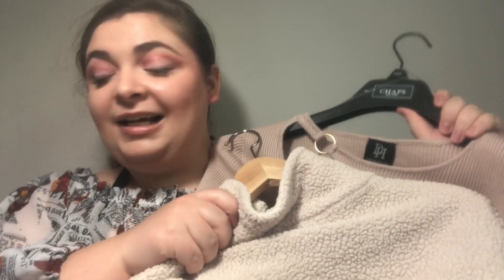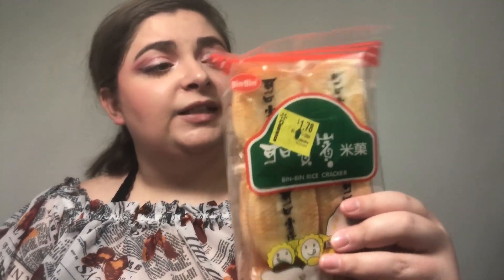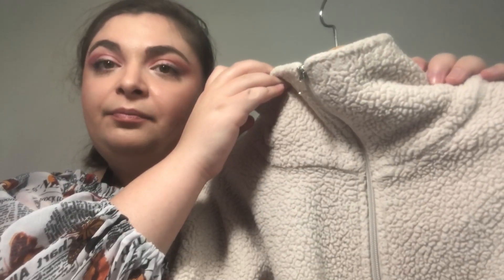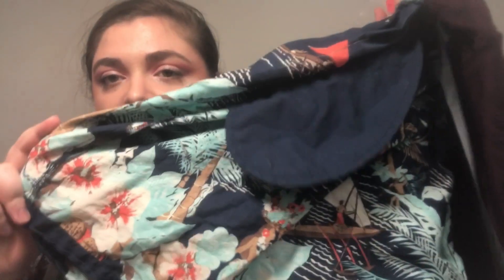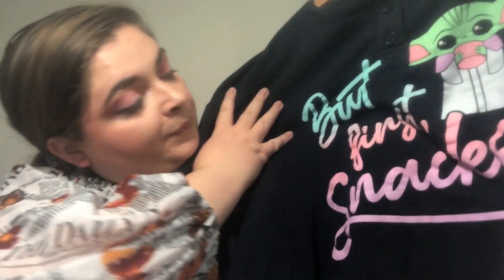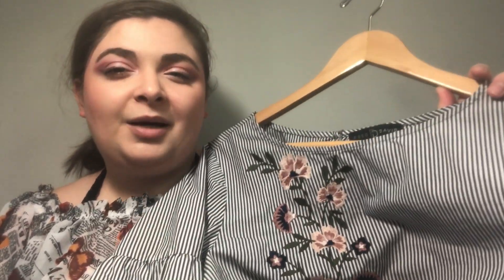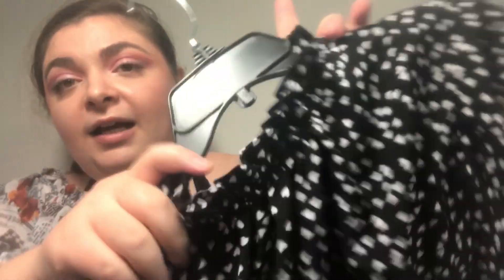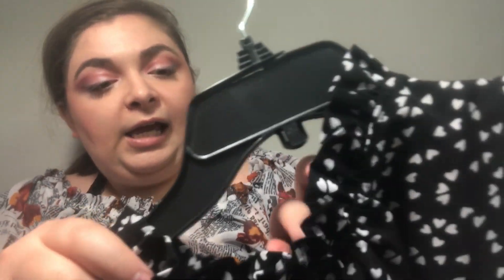Decluttering My Closet for Garage Sale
Hello all my beauties and brainies,

I have so many clothes that I never wear and are just taking up room. Let’s purge my closet of all the clutter!